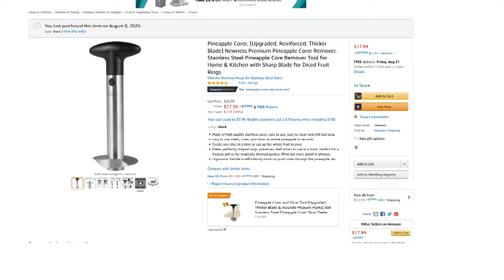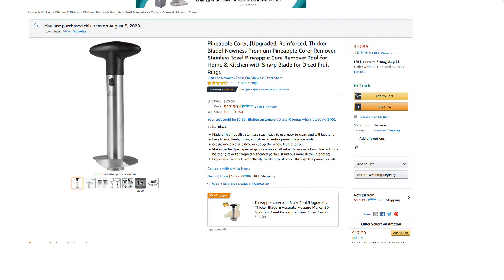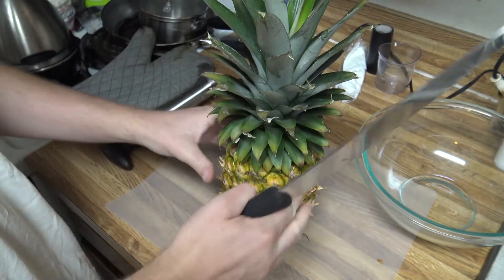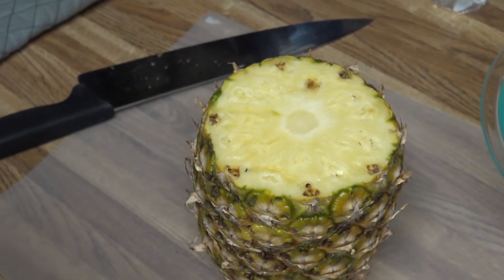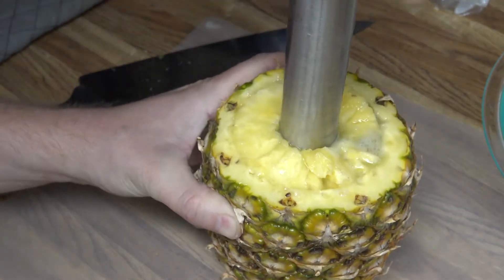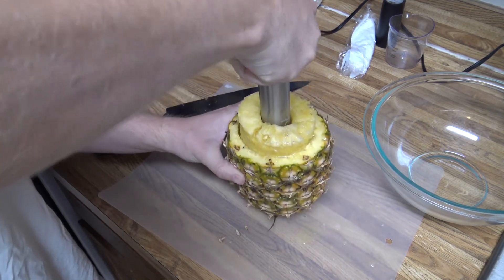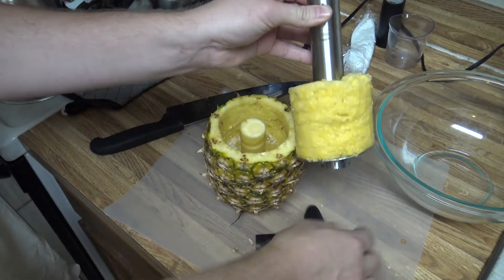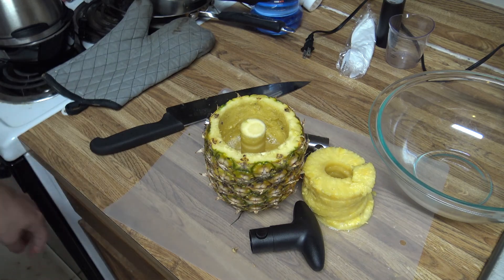(425) Newness Stainless Steel Pineapple Corer Demonstration